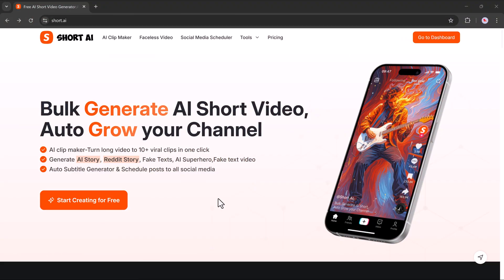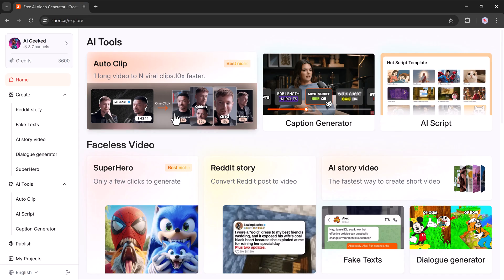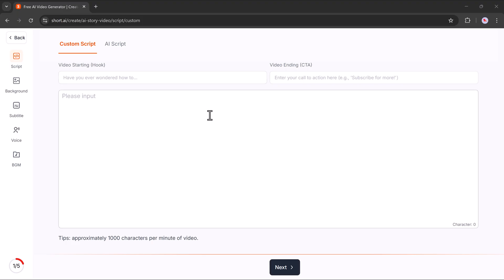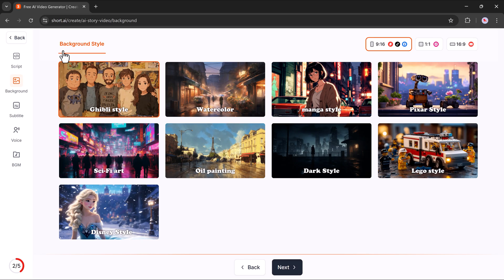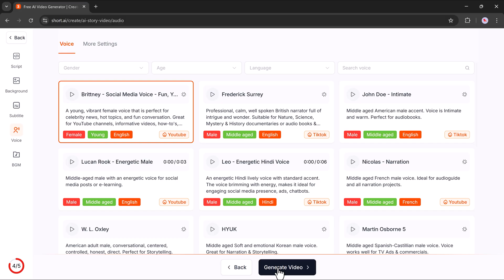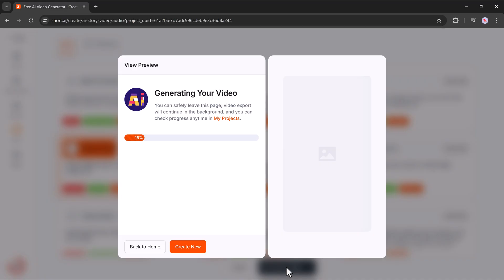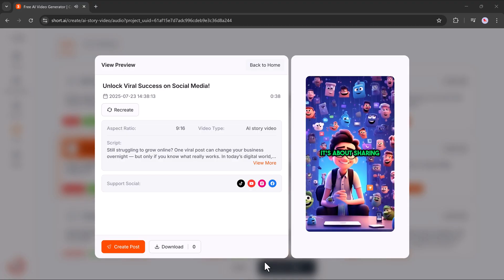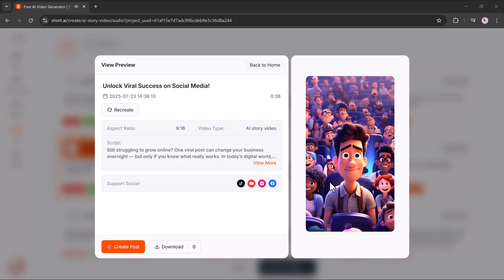Best AI Short Video Generator for YouTube, TikTok & Reels!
Create Viral Shorts in Seconds with Short AI.
In this video, I’ll show you how to use Short AI – a powerful AI short video generator that automatically creates engaging YouTube Shorts, TikToks, and Instagram Reels from just a few inputs. No editing skills required!